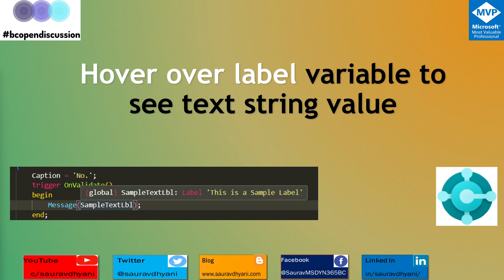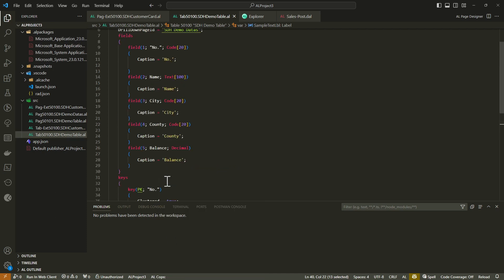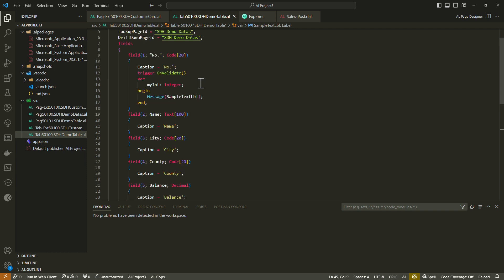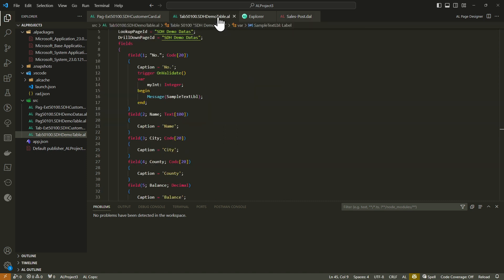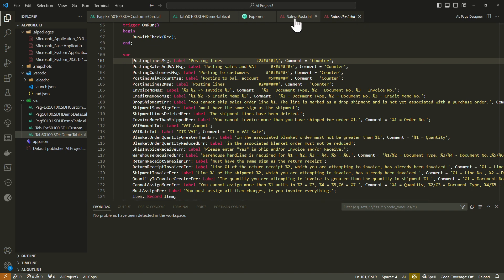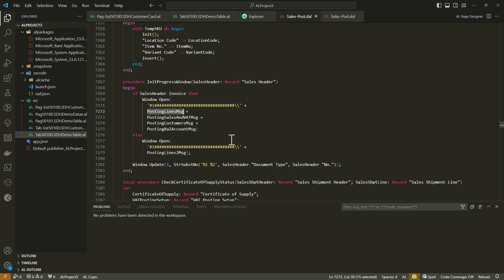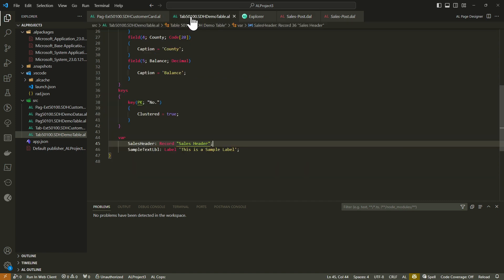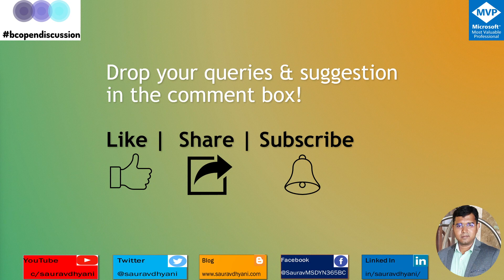Please Hover Over Label Variables to See Details in msdyn365bc.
When label variables are used in AL code, only the label name is shown inline in the source code. To understand what the value of the label is, the developer has had to navigate to the label definition or use Peek Definition. In this release we add the ability to just hover over the label variable and instantly see the text string value in the tooltip inline, thereby avoiding switching context to see the value.